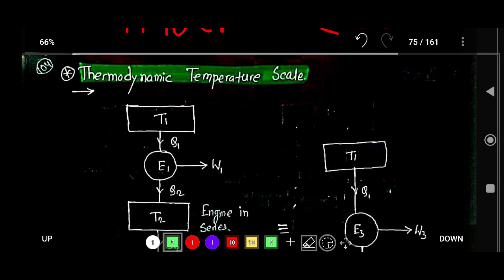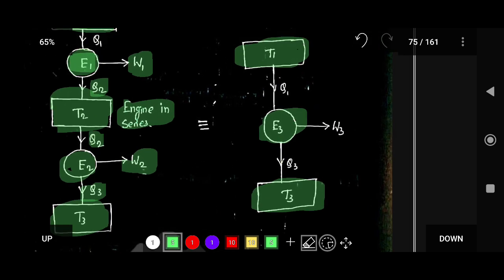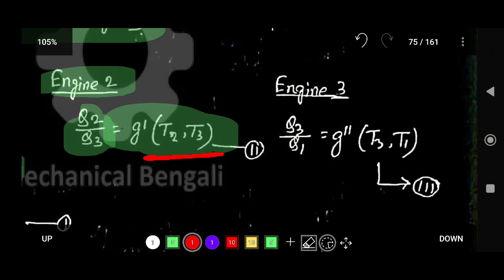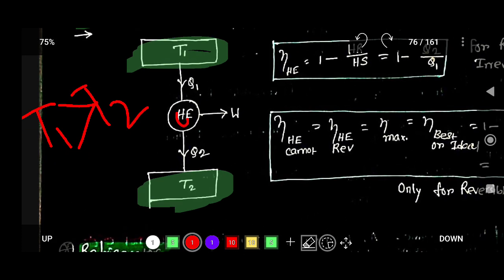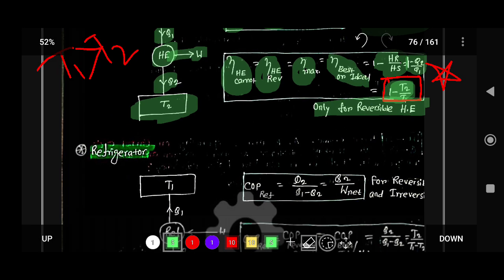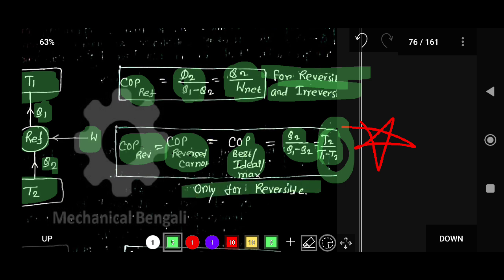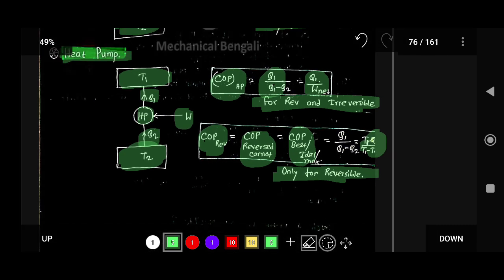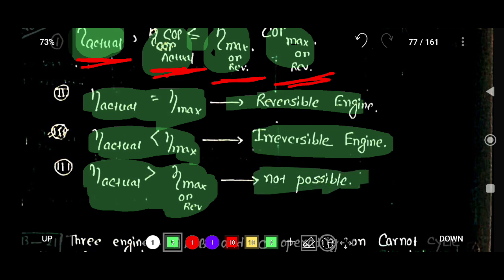Lecture -24 | Second Law of Thermodynamics | By Chandan Sir | Mechanical Bengali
1st law of thermodynamics
first law of thermodynamics
2nd law of thermodynamics physics
Thermodynamics full notes pdf -